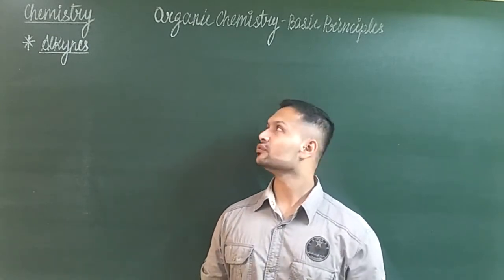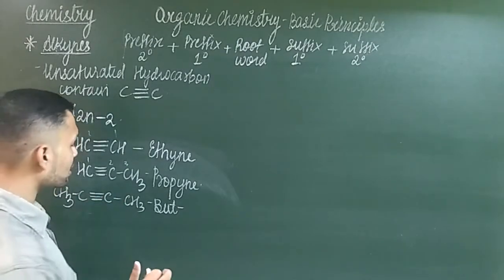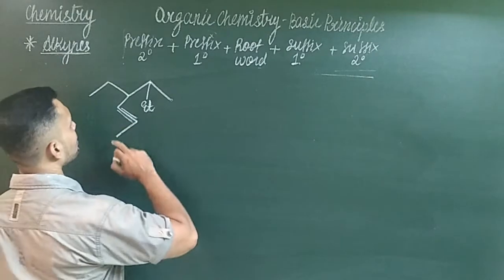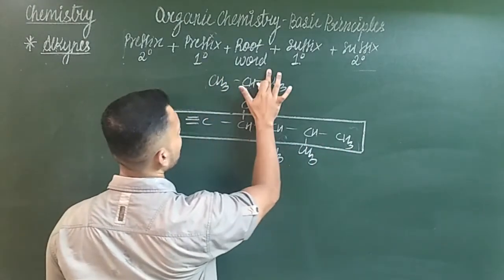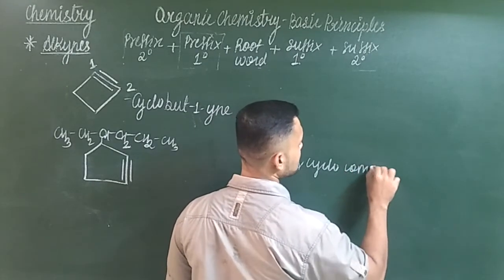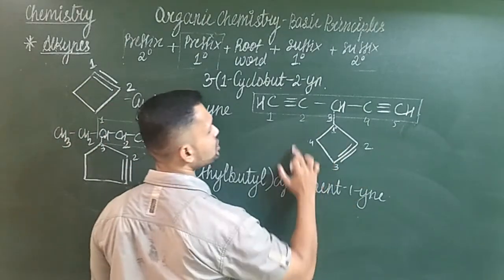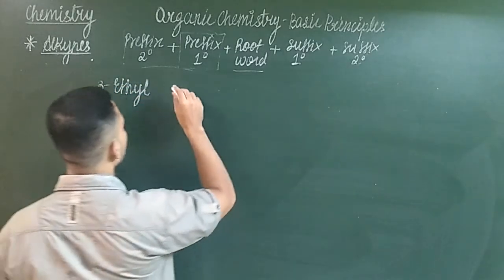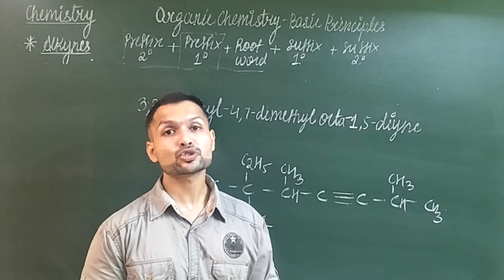Organic Chemistry- Basic Principles- Lecture 09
11th Std Chemistry
Topics Which are Covered in this video are
IUPAC Naming Of Alkynes, Substituted Alkynes, Cyclic alkynes